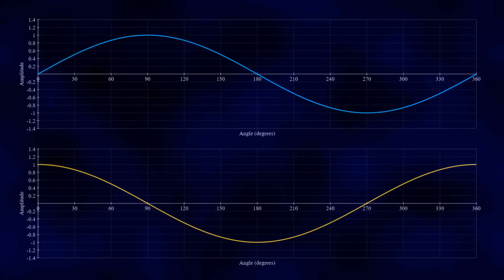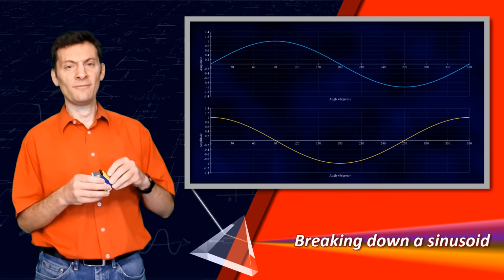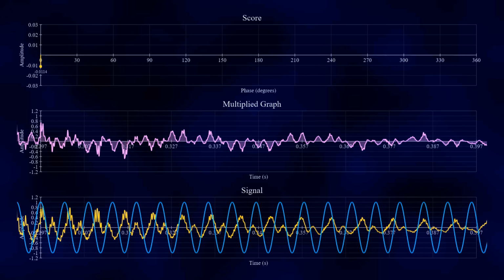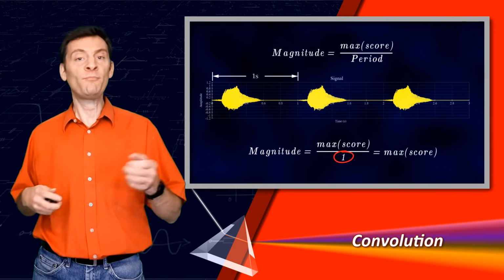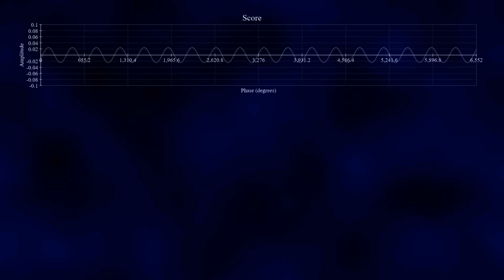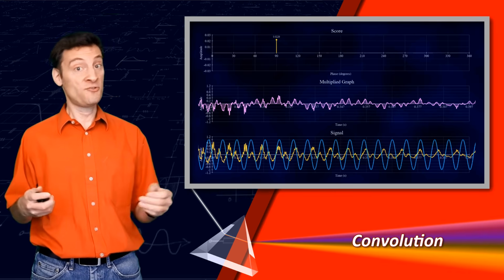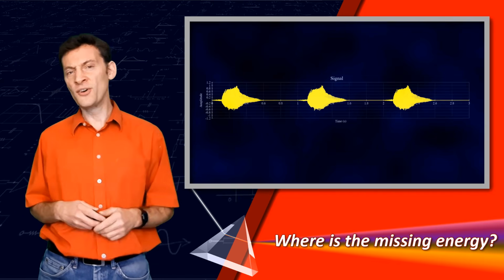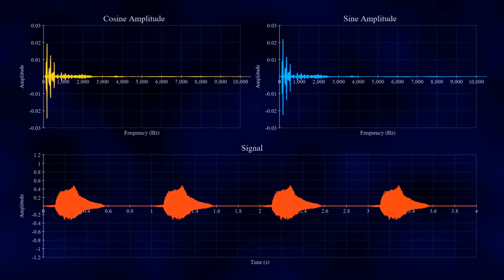Why Your FFT Looks Wrong: Breaking Down Your Signal (Part 2)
Why does your FFT look wrong? To answer this question, we need to understand how the FFT actually "sees" our signal. In the first part of this series, we began our journey by breaking a signal down into individual sinusoids.

But are these sinusoids the fundamental "Lego bricks" of our signal, or can they be broken down even further?

This series is a journey into the intuitive logic of signal theory. While we won’t solve every ‘smear’ or ‘artifact’ in a single video, each part of this series builds the foundation you need to finally reveal the true mathematical signature of your data.

How can we break a signal down further than a simple sine wave? How can we find those component waves in our signal? What is phase and how can we control it?

00:00 Introduction
00:28 The Fundamental 'Lego Bricks' of a Signal
01:03 Finding the Sinusoids with Convolution
05:47 The Chicken and Egg Problem
07:06 Where's the missing Energy?